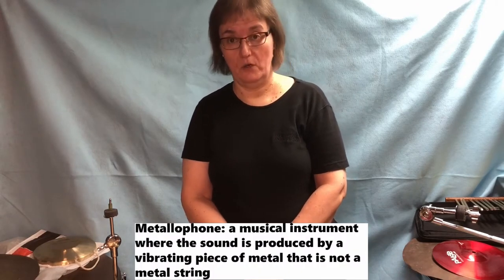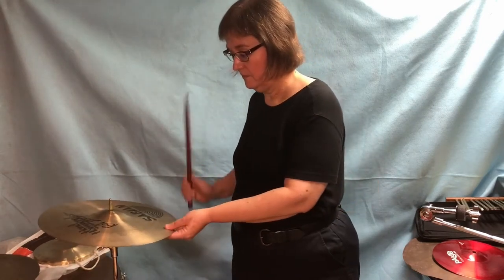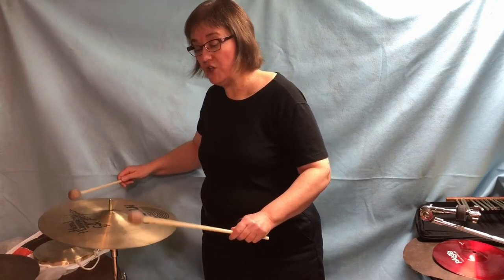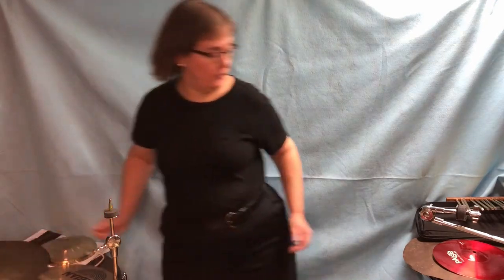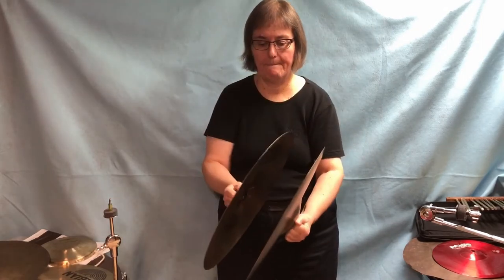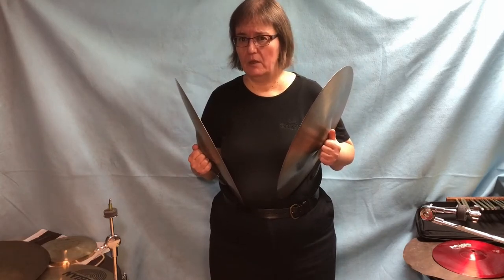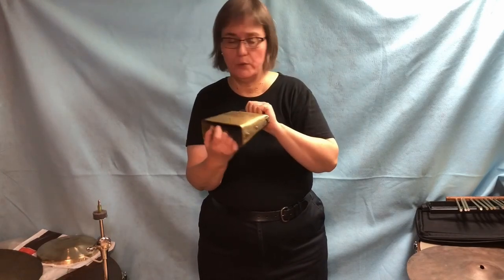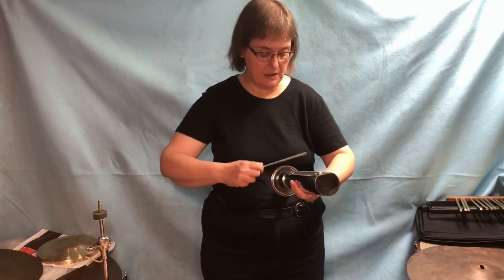Basic Percussion: Metal